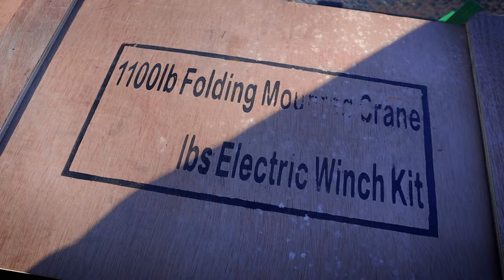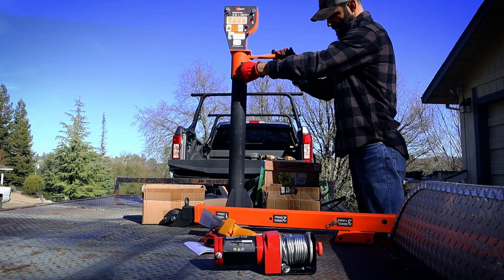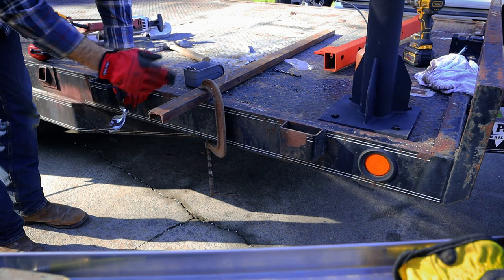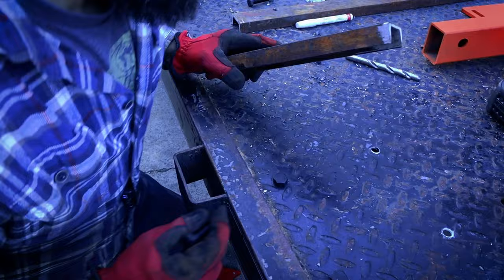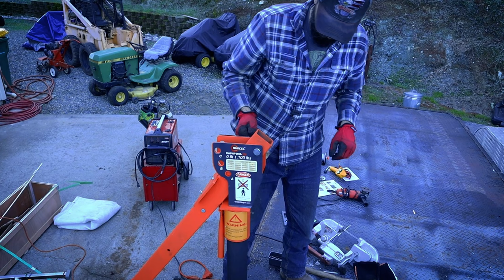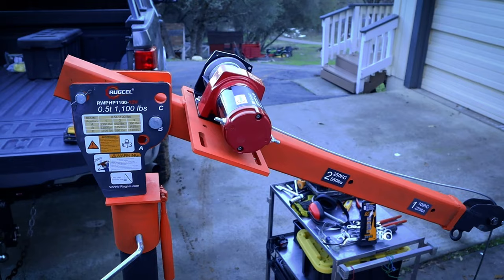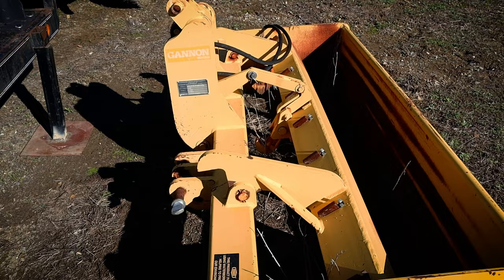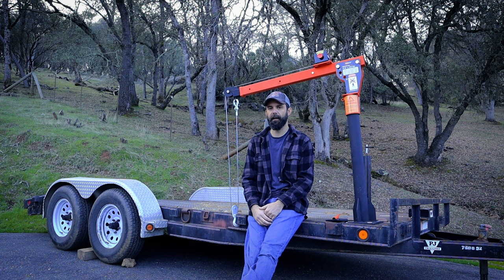Buying and testing the cheapest truck bed crane we can find!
*** Amazon link for the crane

Let's install a truck bed crane on the car trailer! This will require some minor fabrication and welding, but it will be worth it! Follow along as we put this crane to the test. We'll max out the capacity and see if it holds up!